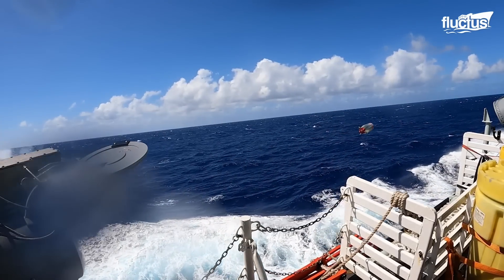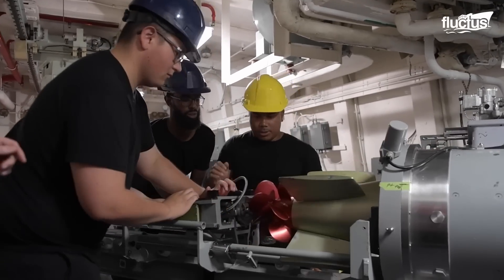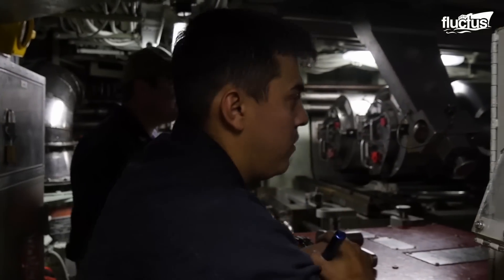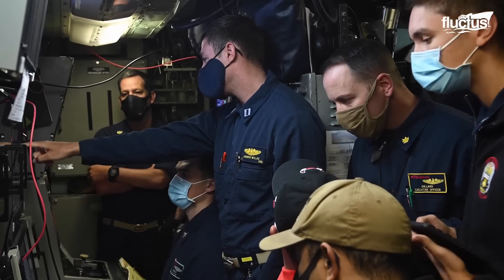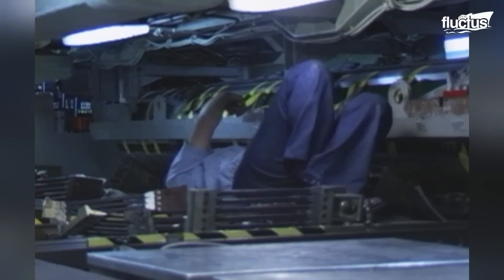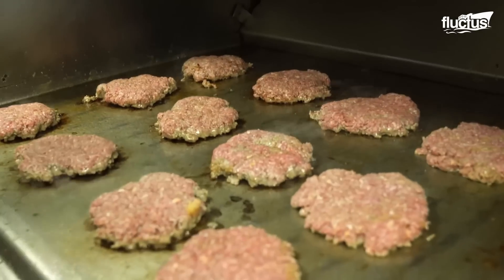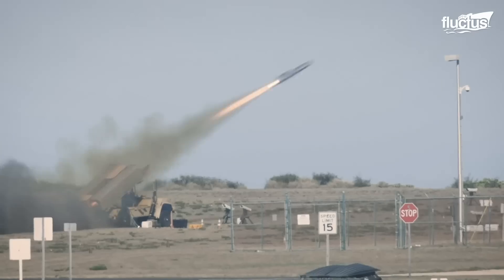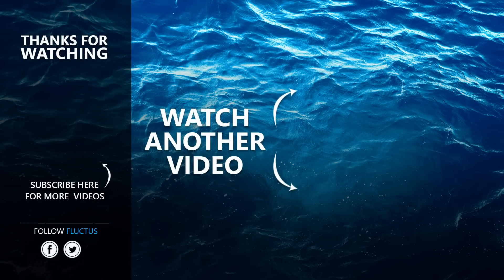US Navy Special Technique to Launch US Most Advanced Torpedoes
Welcome back to the FLUCTUS channel for a discussion about how ships, submarines, and aircraft launch some of the most powerful anti-ship weapons in history: the torpedo